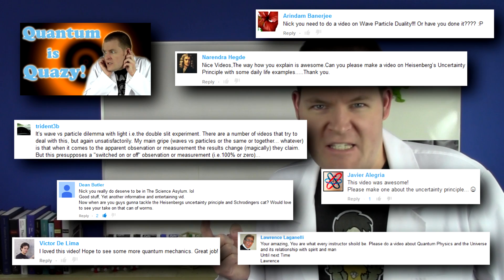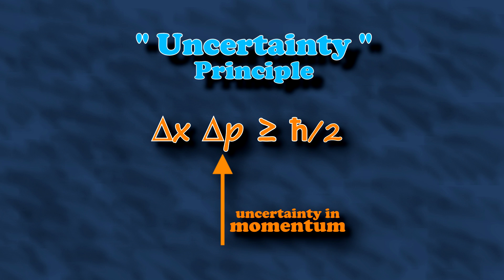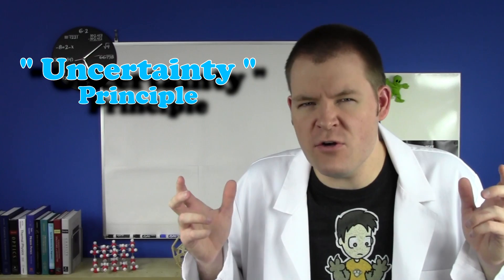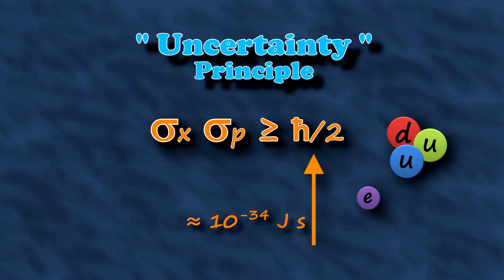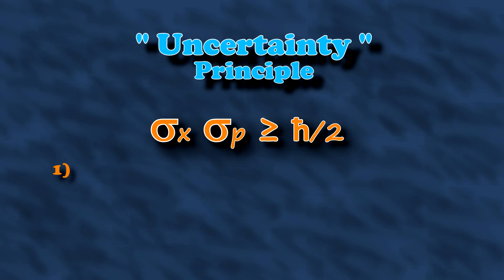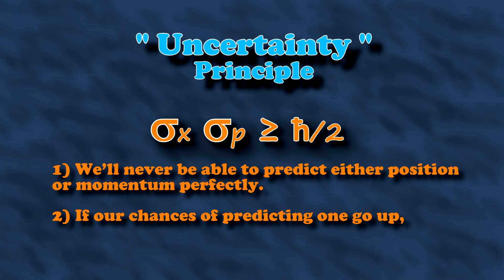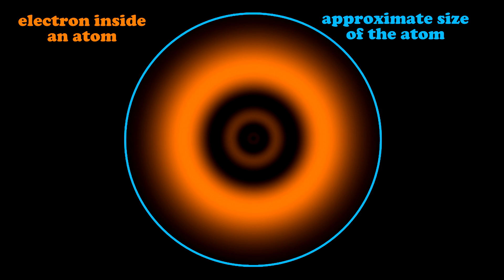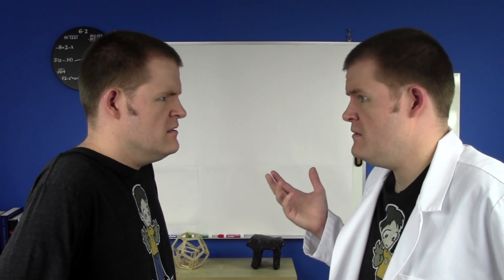The Uncertainty Principle is NOT about "Uncertainty"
The uncertainty principle was suggested by Werner Heisenberg in 1927. His version was only about position and momentum, but it's much broader than that. In fact, it happens anytime you model waves.
VIDEO ANNOTATIONS

IMAGE CREDITS